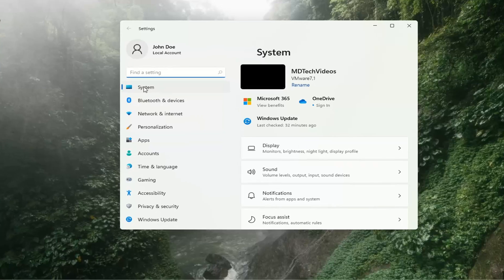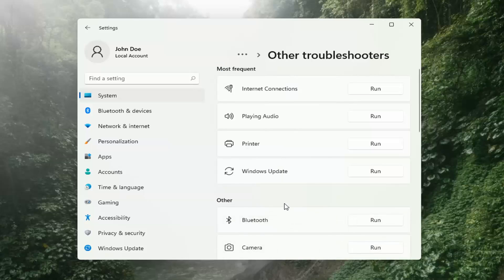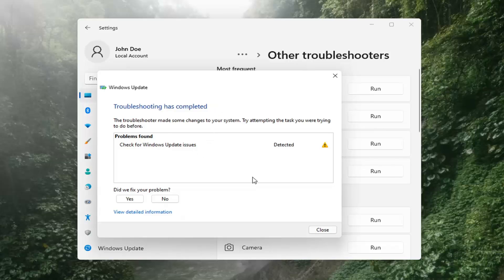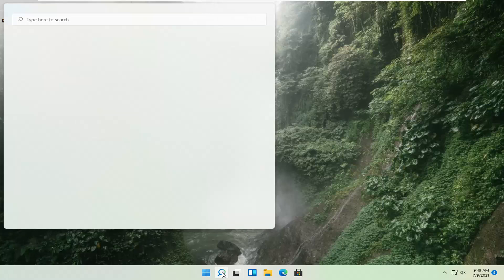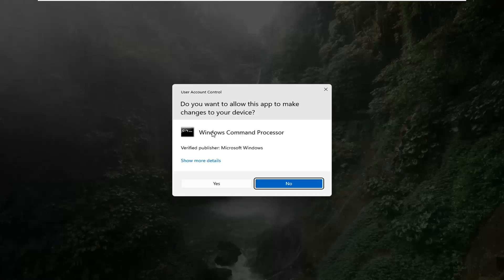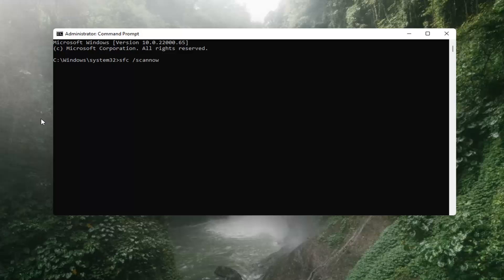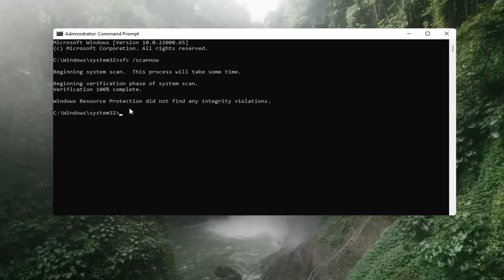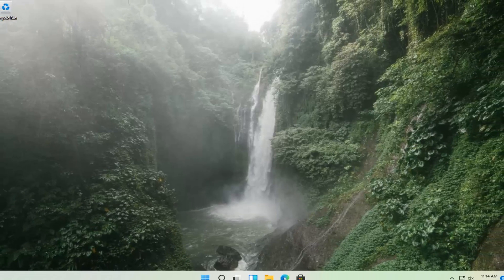How to Fix Windows Updates Stuck at 0% In Windows 10/11 [Tutorial]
How to Fix Windows Updates Stuck at 0% In Windows 11 [Tutorial]

Microsoft releases a lot of Windows updates to fix problems or to add new features to the Windows. Although these Windows updates are very useful in keeping the system updated it might become a headache as well. Some of these Windows updates, especially on Windows 10, might take a really long time to complete. The time it takes for an update depends on a lot of factors including the age of your machine and the speed of your internet connection. Even though it might take a couple of hours for some users, but for a lot of users, it takes more than 24 hours despite having a good internet connection and a high-end machine. Even after 24 hours, it might seem like the update is stuck around 90% or 80%. You might continue to see a loading screen for 3-4 hours without any progress even at this stage. Since the computer might start updating automatically, it will be a huge annoyance because you will have to wait so many hours just for an update.

The reason behind the long wait of the Windows update isn’t clear. As mentioned earlier, some of the users do get the update fairly quickly while others have to go through 24 hours or even longer update periods. In most of these cases, the update seems to be stuck at a certain percentage but it actually isn’t. This is the time required for the majority of these updates and there is not a lot you can do to reduce this time. Fortunately, there are some cases where the update seems stuck and restarting the machine resolves that issue. In a minority of the cases, the update might actually be stuck or frozen because of antivirus or some other program conflicting with the update.

Issues addressed in this tutorial:
working on updates don't turn off your pc this will take awhile
working on updates 100 complete don't turn off your computer
working on updates windows 10
working on updates don't turn off your computer
working on updates stuck
working on updates stuck at 0
working on updates 100 complete don't turn off your computer windows 10
working on updates complete don't turn off your computer